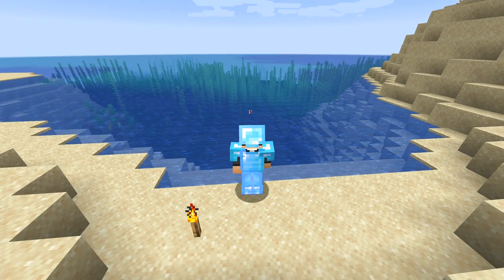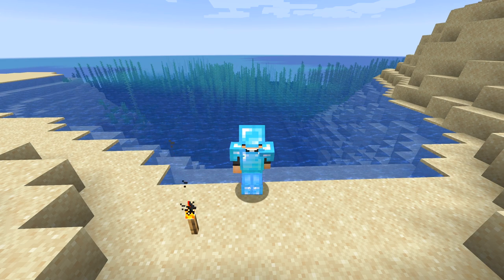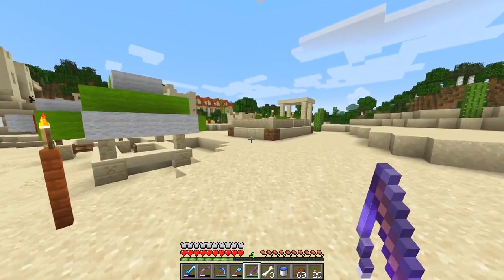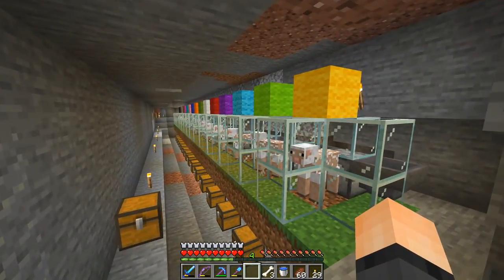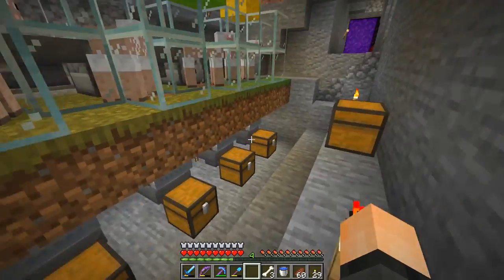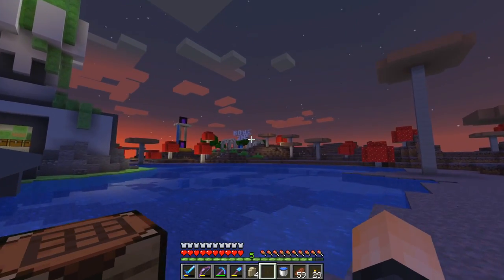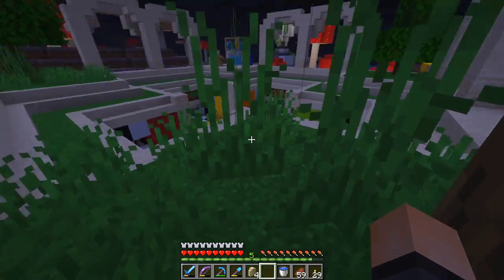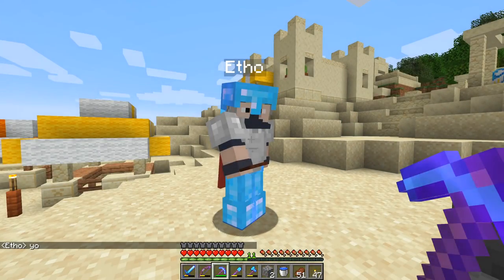HERMITCRAFT 7 - I Need More Diamonds! - EP06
We need to actually sell something in the shopping district right?